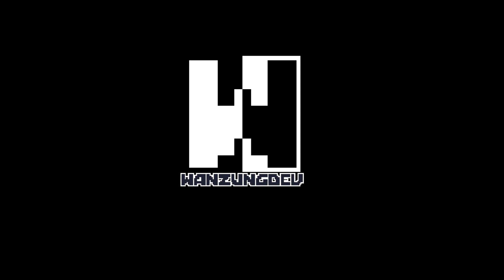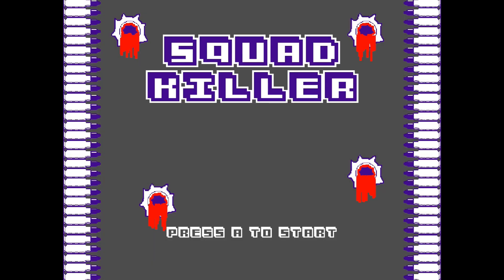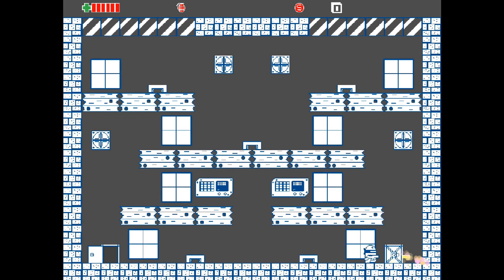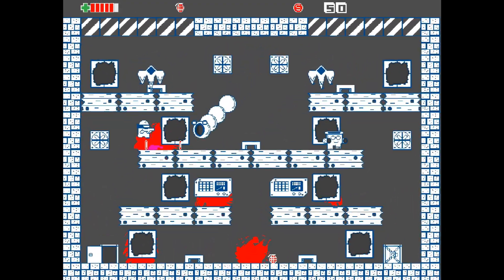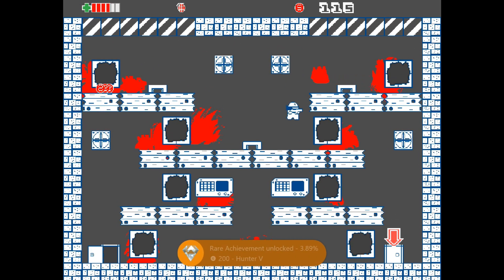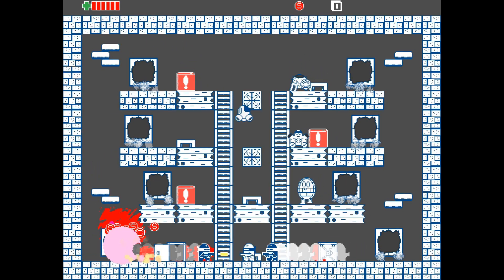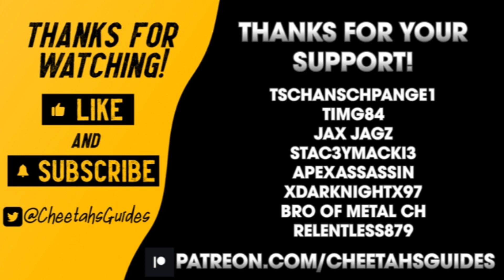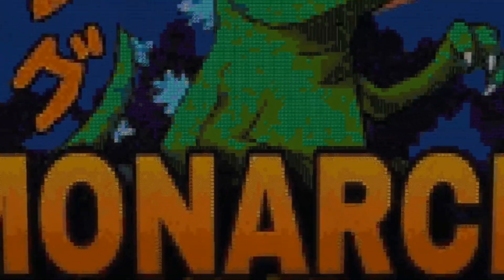Squad Killer - UPDATED TO 2000G! Achievement Walkthrough (1000G IN 10 MINUTES)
🎮 Game Title: Squad Killer
💰 Price: $4.99
👤 Players: 1
📖 Published by: EastAsiaSoft
🖥️ Developed by:

TschanSchpange1
TimG84
JAX JAGS
VX HAVOK XK
STAC3YMACKI3

Niku no Nioi
MonarchReptar

Game Description: